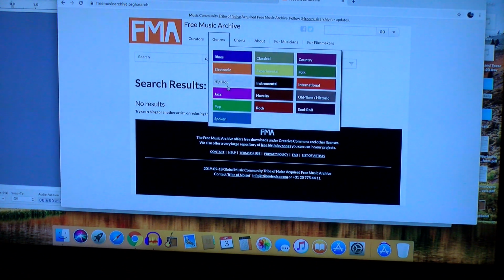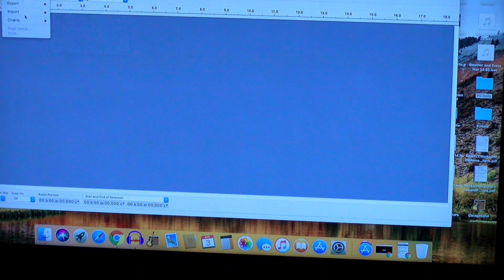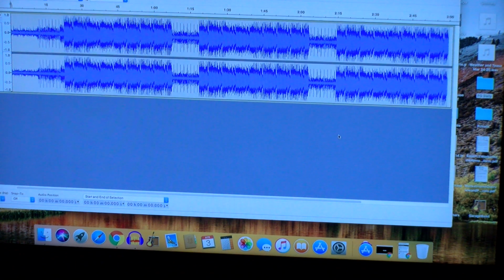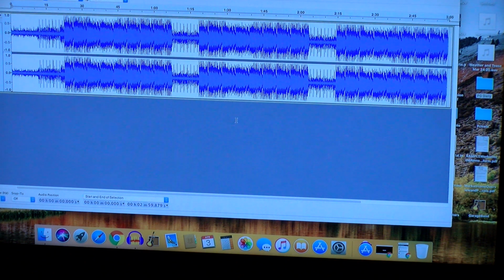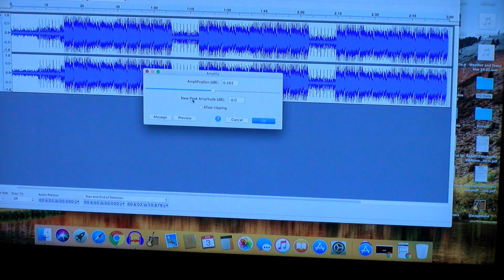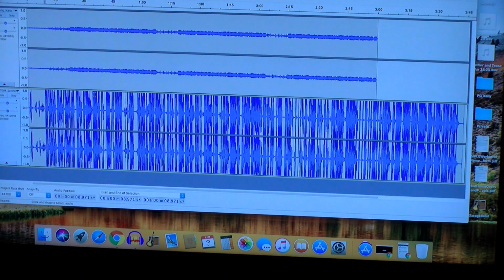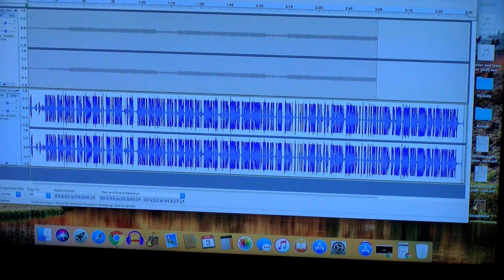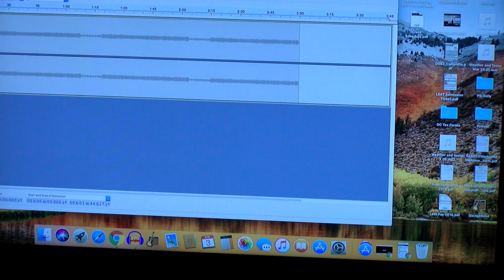Audacity Music Bed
In this video I show how to create a low level music bed using audacity.
If you have a vocal track and would like to add the music bed to the track, you can do so with audacity in very little time and effort.